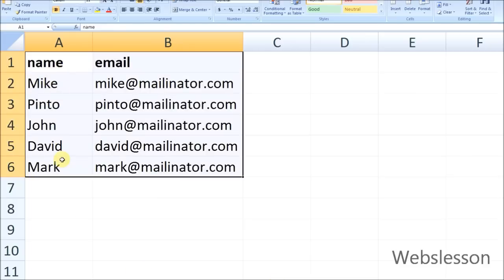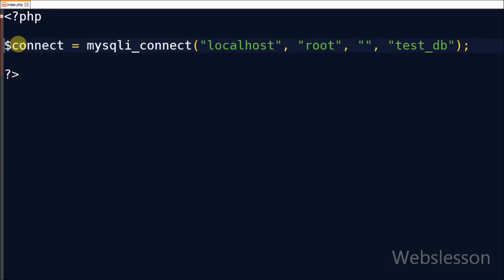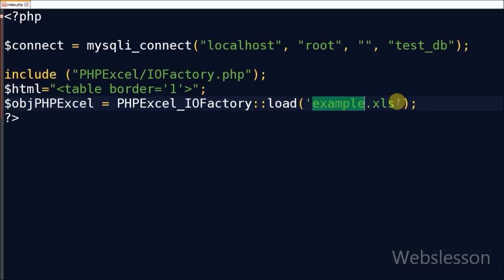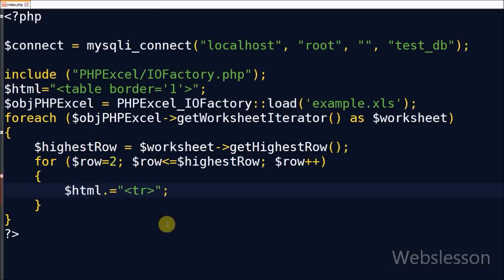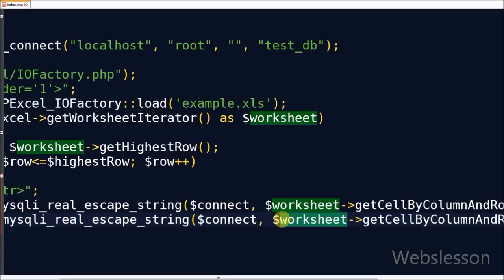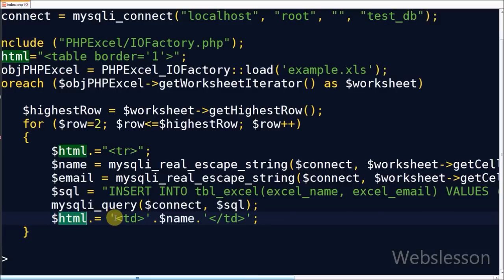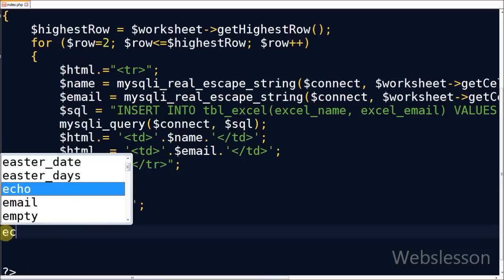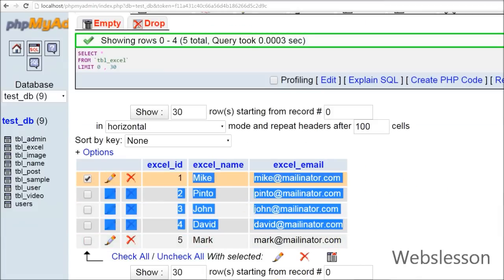How to Import Excel Data into MySQL Database using PHP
This video cover read excel file and inserted into mysql table using php language.